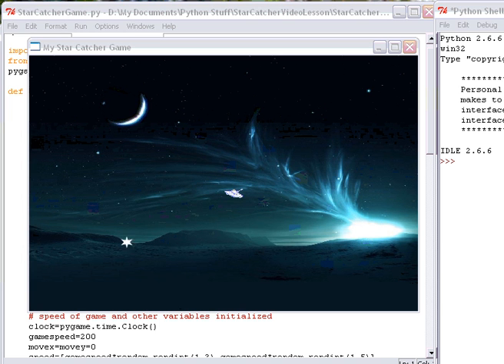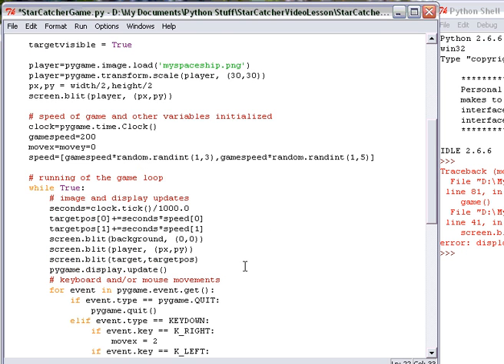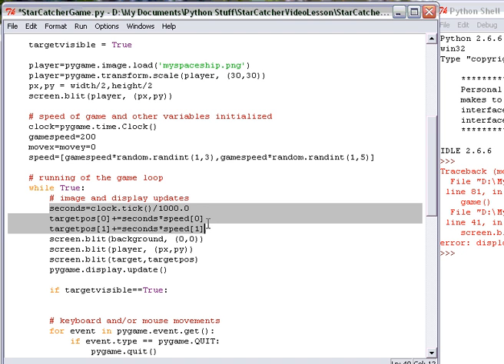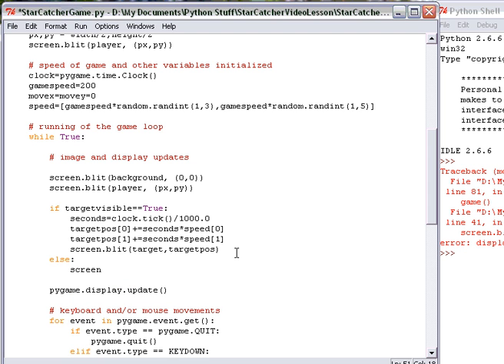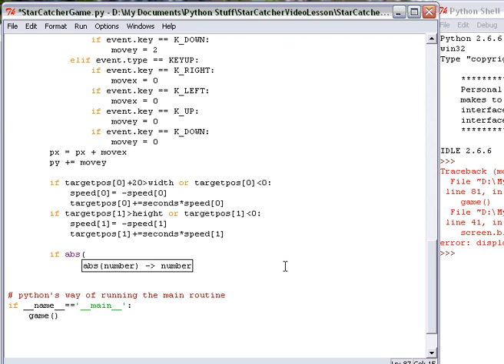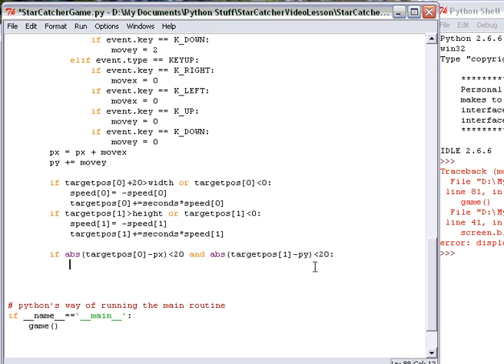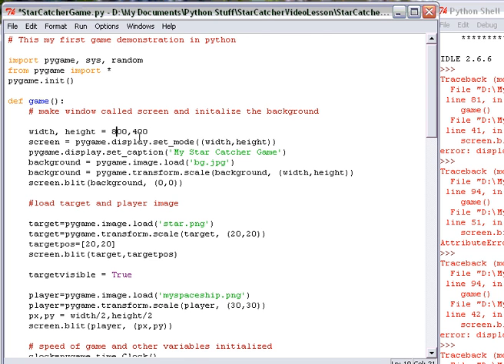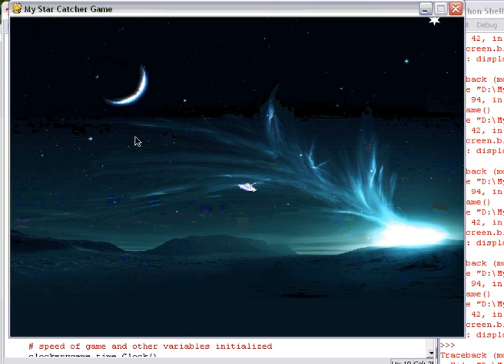Python - Pygame Lesson - Star Catcher - Part 7: collisions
This is a video series done by me, David at Seattle Academy for my software development course.  This game will have stars moving around the screen and a player collecting them.  This game covers the basics, but can lead a larger game with many levels.  Part 7: testing for collision with player and target images
Many of the videos in this series are recorded during lecture. Please excuse the pauses and long explanations at times.  I believe everyone should make sense of the code.
I also have created a website full of math graphing puzzles
I hope you enjoy this video lesson series.